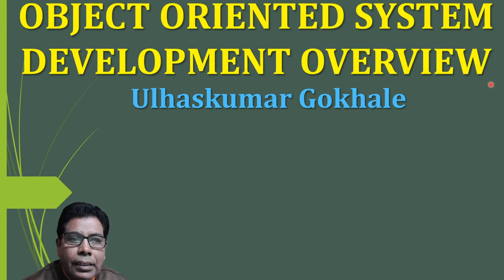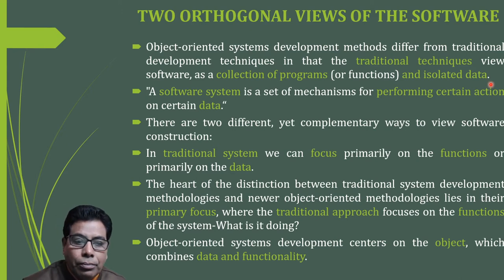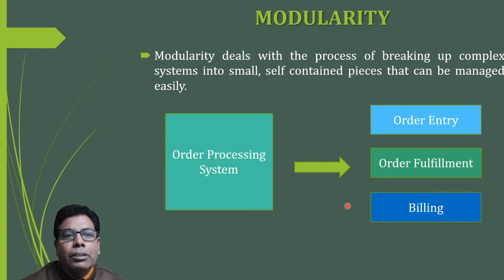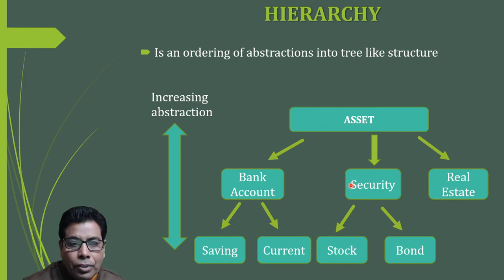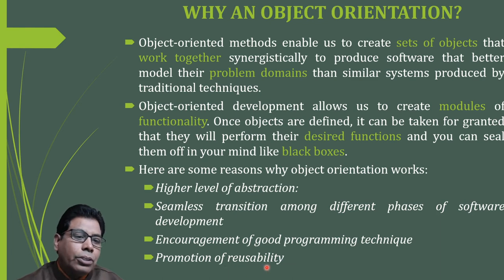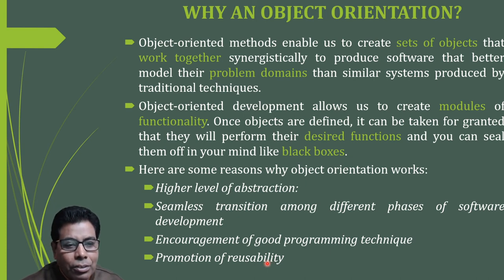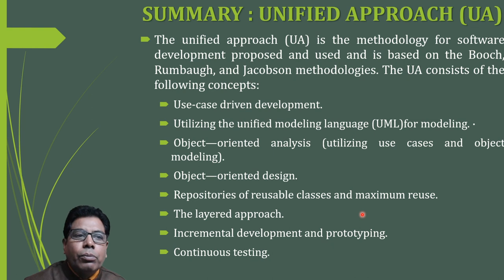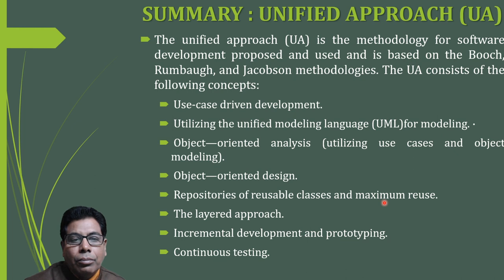OBJECT ORIENTED SYSTEM DEVELOPMENT OVERVIEW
In this video, you will learn the Object-Oriented System Development Overview. Software development is dynamic and always undergoing major change.
The methods we will use in the future no doubt will differ significantly from those currently in practice.
Object-oriented systems development methods differ from traditional development techniques in that the traditional techniques view software, as a collection of programs (or functions) and isolated data.
Object-oriented systems development centers on the object, which combines data and functionality. The Object Orientation principles, Object-oriented system development Methodology, Unified approach is discussed.